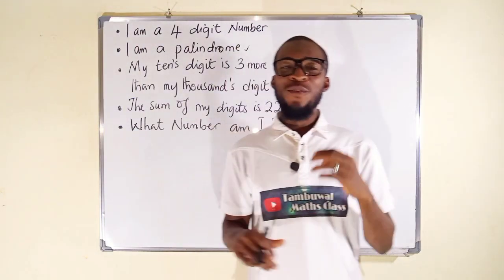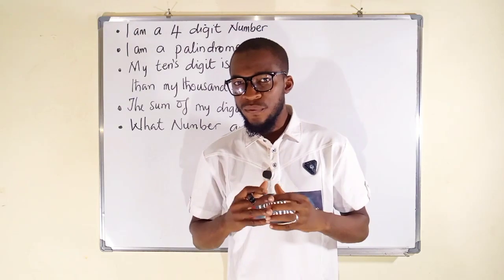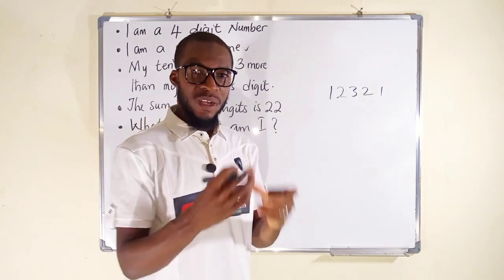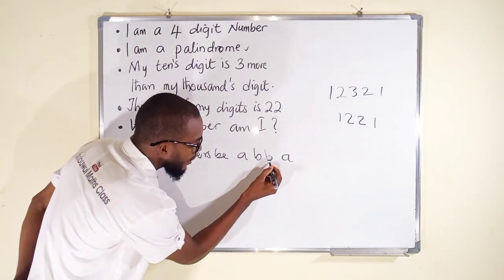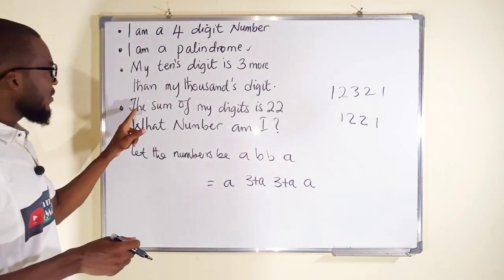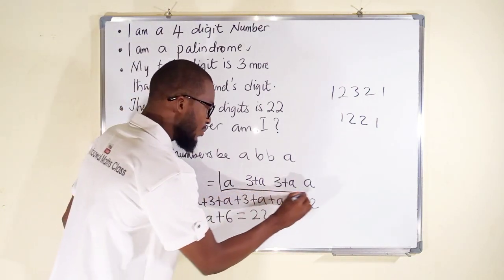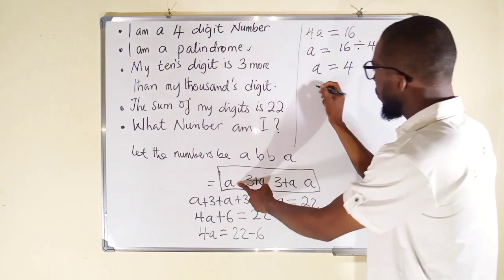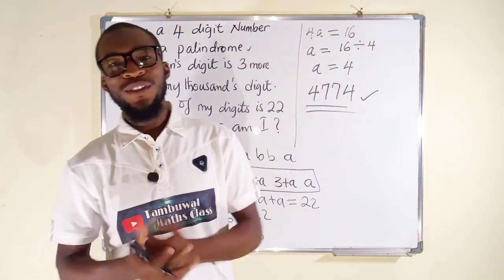Palindrome Puzzle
A number, Sequence, word or phrase is said to be palindrome if and only if the way it reads forward is exactly the same way it reads backward.